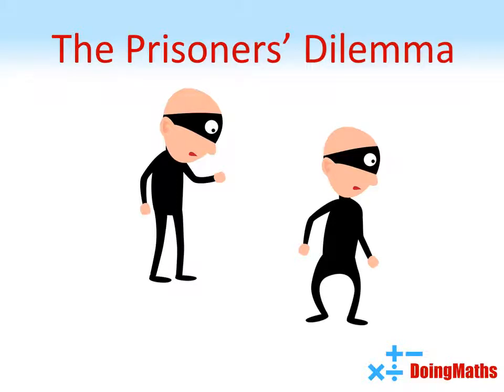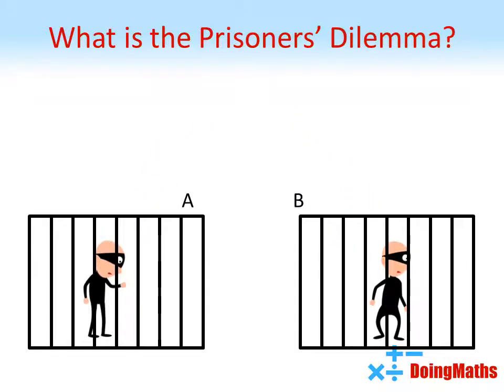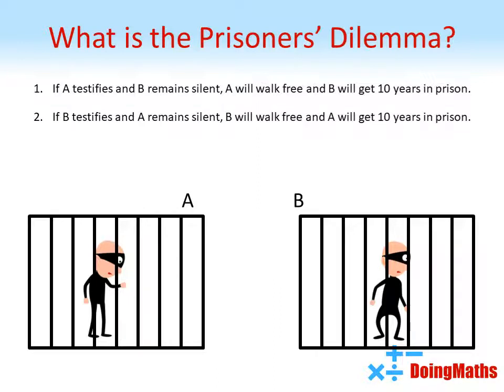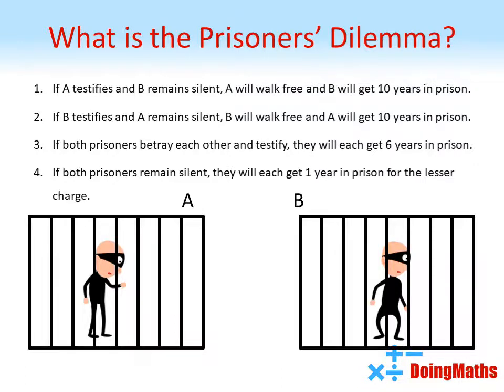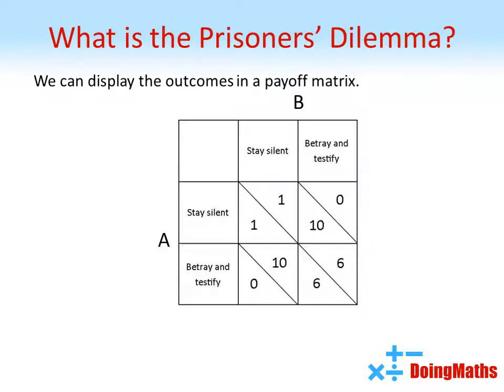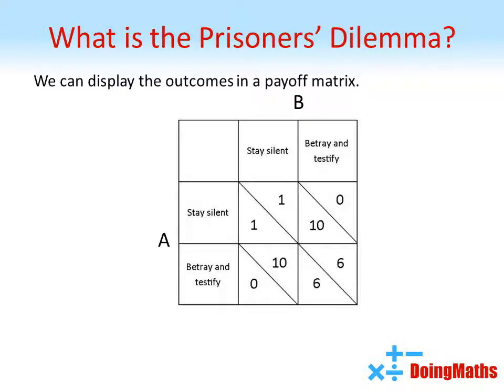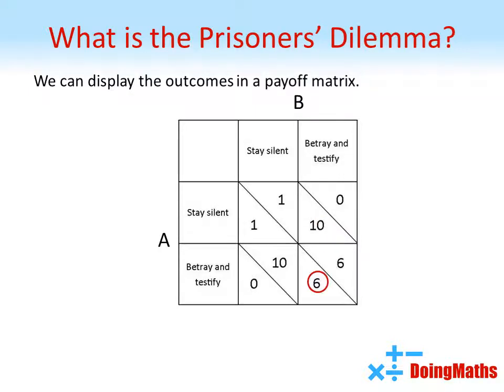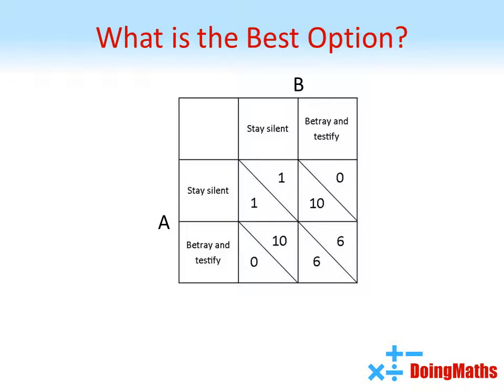The Prisoners' Dilemma - A Look at Game Theory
Two criminals have been arrested for an attempted bank robbery, but the police only have enough evidence to convict on the lesser charge of carrying a concealed weapon.
The two criminals are each separately given the same options:
1. If prisoner A confesses and testifies against prisoner B, A will walk free, while B will get 10 years in prison.
2. If B confesses and testifies against A, B will walk free, while A will get 10 years in prison.
3. If they both confess, they will each get 6 years in prison.
4. If both remain silent, they will each get 1 year in prison on the weapons charge.
Find out what they decide to do in this quick maths video.